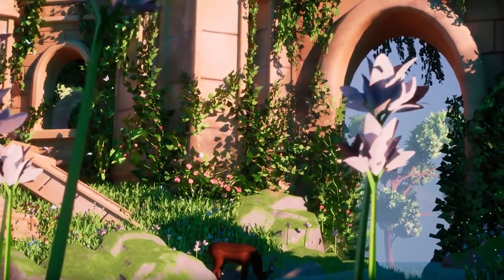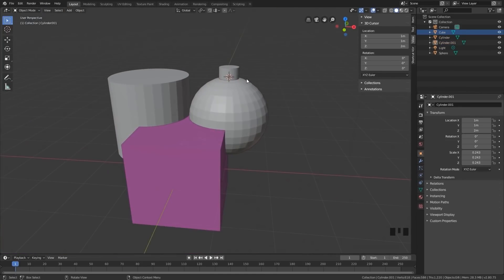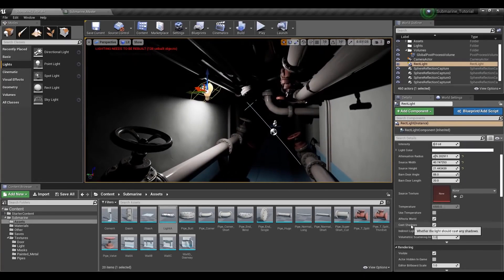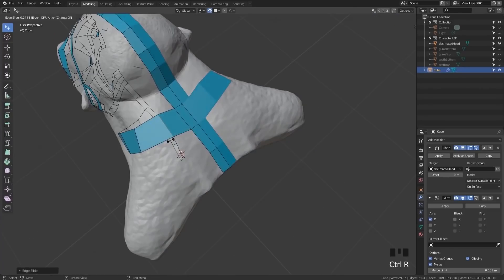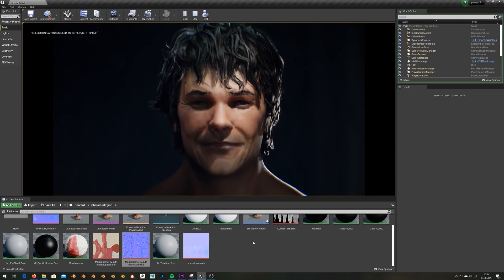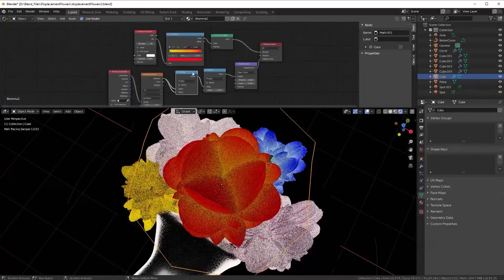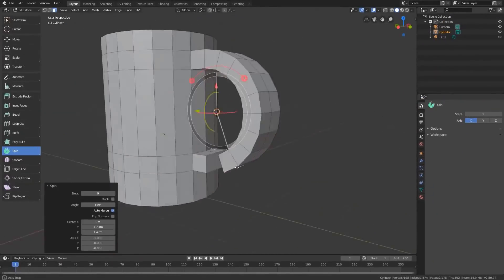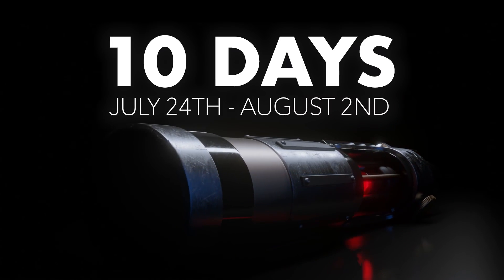Top 10 Blender Tutorials on FlippedNormals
In this video we show off the top 10 Blender tutorials which will help you improve your art. They include rigging, amazing props, retopology, materials and environments.

00:00 Intro
00:36 The Art of Effective Rigging in Blender
02:07 Introduction to Blender 2.8
03:32 Game Environment Creation in Blender
05:12 Retopology in Blender 2.8
06:37 Face Rigging in Blender Tutorial
08:46 Steampunk Gun Game Asset in Blender Tutorial
09:35 Become a Material Guru in Blender 2.8x Cycles
10:42 Rig Anything with Rigify
12:25 Learn Blender 2.8
13:13 Creating a Realistic Cabin House for Games in Blender